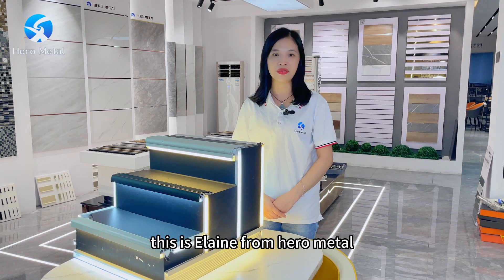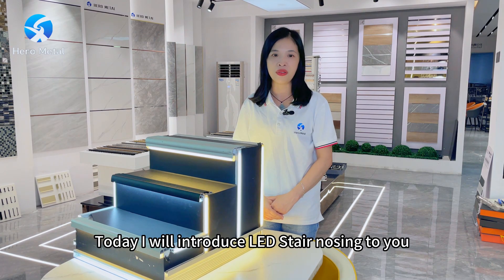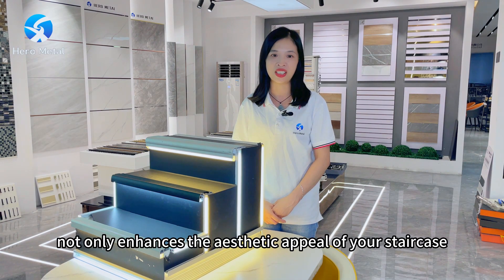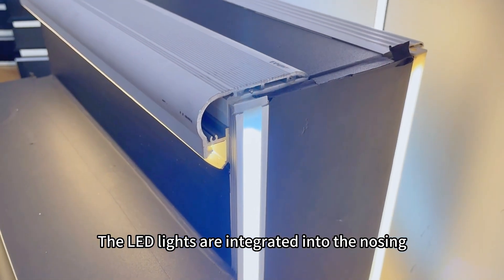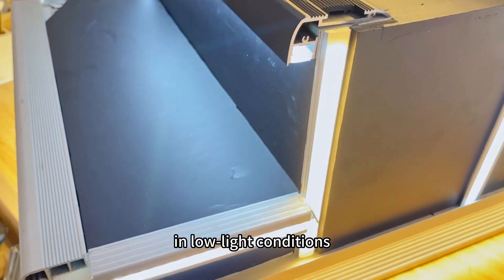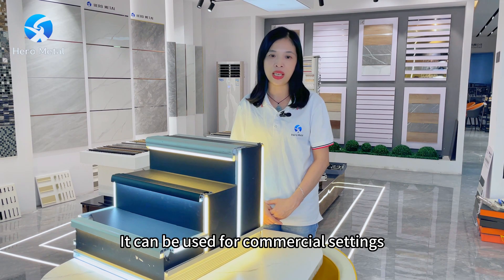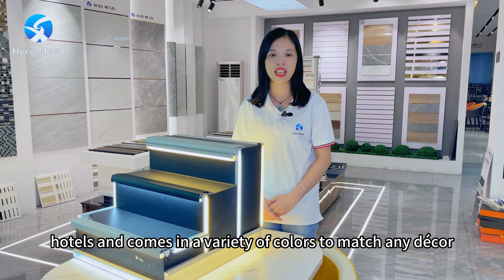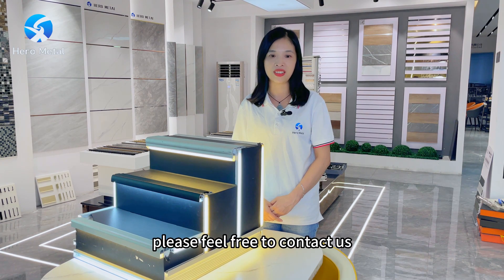Aluminum alloy led stairnosing, multi-functional and multi-advantage stair decoration artifact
Do you want to make your stairs more beautiful and fashionable? Do you want to find an easy and practical way to decorate your stairs? Then, you must check out this YouTube video, which will show you the stair nosing products of a professional molding manufacturer. Not only do these stair nosings come in a variety of colors and styles, but they can also be customized to the size and shape of your staircase. They are very easy to install and can give your stairs a new look in just a few simple steps.